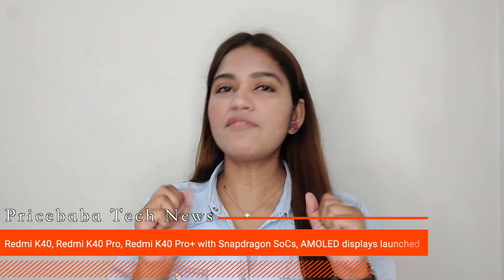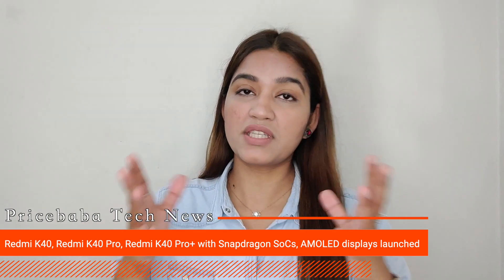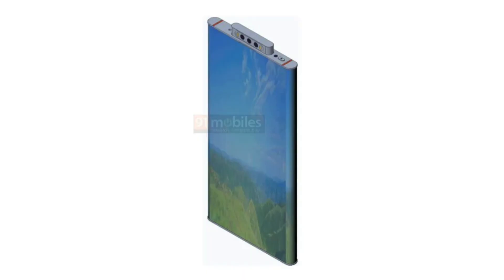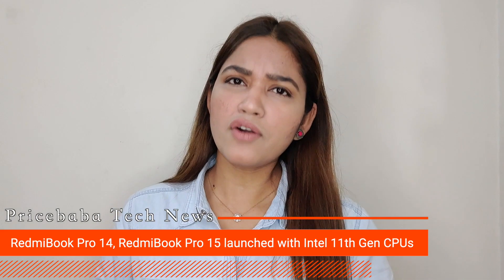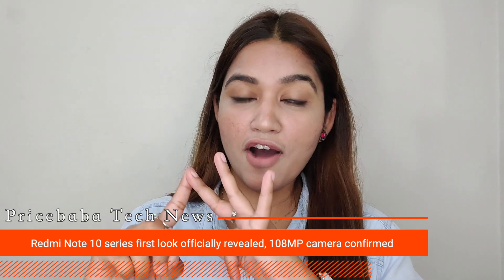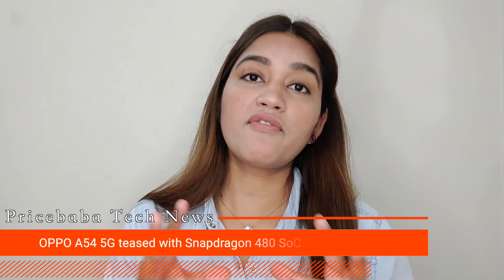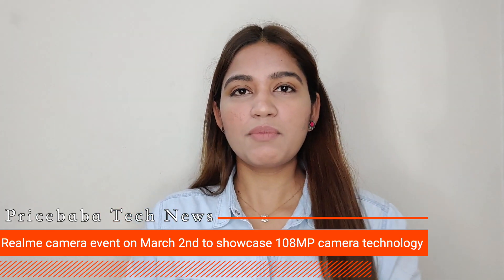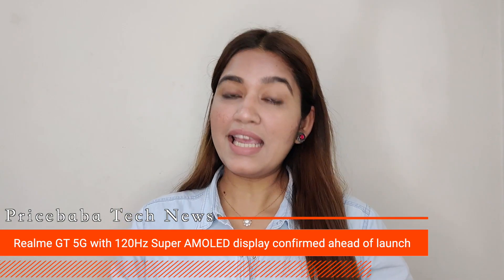Redmi K40, Redmi K40 Pro, Redmi K40 Pro+, Realme GT 5G, OPPO A54 5G, Redmi Note 10 series, Mi Mix Al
Mi Mix Alpha 2 launch could just happen in 2021 if a couple of new patent applications are anything to go by.

Redmi K40 specifications include the Snapdragon 870 SoC, 48MP triple cameras, AMOLED display, and more.

The Redmi K40 Pro and K40 Pro+ ship with the Snapdragon 888 5G SoC, 64MP camera, and 33W fast-charging support.

RedmiBook Pro has been launched in China alongside the Redmi K40 series.

Redmi Note 10 specifications will include a 108MP camera, the company has revealed through an official first look at the retail box.

Twitter has announced two new interesting features. The first, called 'Super Follows', allows users to charge their followers to give them access to exclusive content.

There's another new affordable 5G smartphone from OPPO, and it has been teased in Japan for now.

Realme 8 series launch in India expected in March and the company has teased that at least one of the phones will rock a 108MP camera. Realme has scheduled a camera-centric event on March 2nd.

Realme GT 5G will be the first Snapdragon 888 chipset with an in-display fingerprint sensor priced under CNY 2,999 (approx Rs 34,000).

0:00-1:19- introduction and Redmi K40 series
1:19-2:01- Mi Mix Alpha 2
2:01-2:26- Redmibook pro
2:26-3:09-Redmi Note 10 series
3:09-3:34- Twitter new features
3:34-4:10- Oppo A54 5G
4:10-4:45- Realme 108 MP camera centric event
4:45-5:26- Realme GT 5G
5:26-5:44- end

You can also check out the latest mobile phones and gadgets with prices